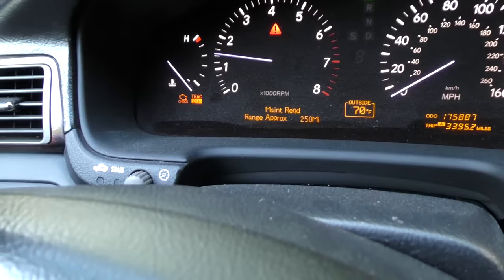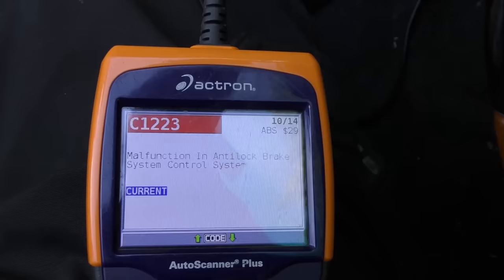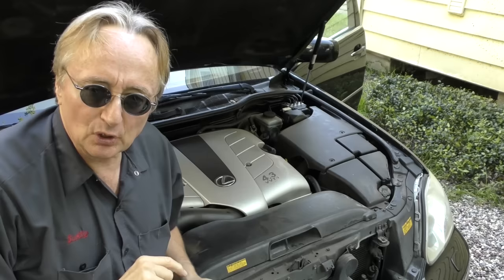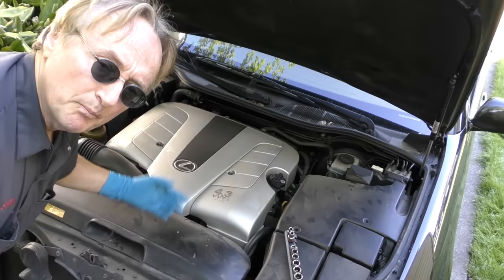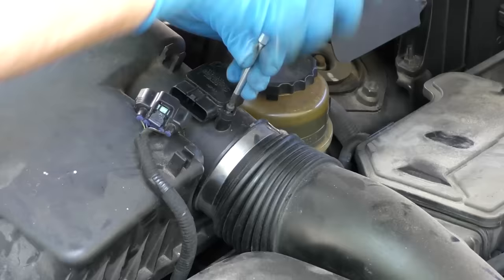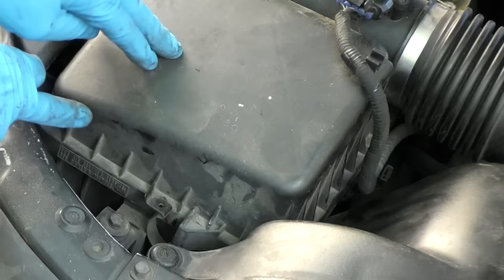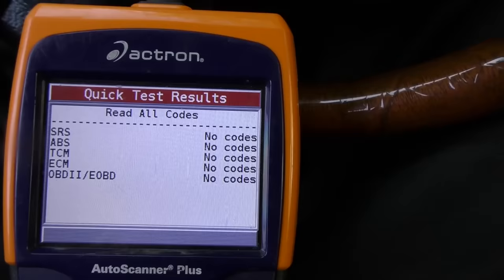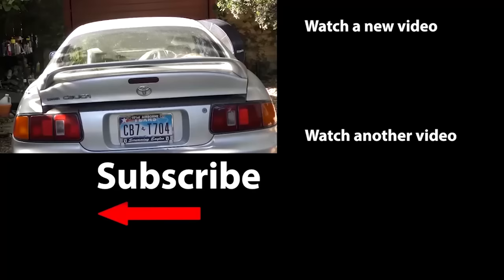Doing This Will Make Your Engine Run Better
Doing This Will Make Your Engine Run Better, DIY life hacks and car repair with auto mechanic Scotty Kilmer. Life hack that will make your engine run better. How to make engine run like new. How to make engine run smoother. Engine running lean. How to fix a lean engine. Engine problems and engine repair. Engine life hacks. Car Advice. DIY car repair with Scotty Kilmer, an auto mechanic for the last 51 years.

⬇️ Things used in this video:
1. CRC Mass Air Flow Cleaner

⬇️Scotty’s Top DIY Tools and Products:
►Best Scan Tools:
1. Bluetooth Scan Tool
2. Cheap Scan Tool
3. Mid-Grade Scan Tool
4. My Fancy (Originally $5,000) Professional Scan Tool

►Best Car Jump Starters:
1. No Charging Required Jump Starter
2. Mid-Grade Jump Starter
3. Fancy Jump Starter

►Best Car Accessories:
1. Dash Cam (Every Car Should Have One)
2. Key Finder (To Find Lost Car Keys)
3. Tire Gauge (To Check Tire Pressure)
4. Tire Air Pump
5. Car Memory Saver (Use When Changing Your Car's Battery)
6. Car Odor Eliminating Rocks (Removes Smells in Your Car)

►Best Fluids for Your Car:
1. NuFinish Car Polish (Use on Paint or to Stop Windshield Squeaks)
2. Meguiar's Headlight Coating (Keeps Your Headlights from Fading)
3. Meguiar's Headlight Restoration Kit (Restores Faded Headlights)
4. Meguiar's Car Scratch Remover
5. AT-205 Reseal (Can Stop Leaks in Your Engine, Transmission, Etc)
6. Invisible Glass Cleaner (Inside/Outside Car Window Cleaning)
7. ATS 505 Fuel System Treatment

►Best Tools for Working on Your Car:
1. Best Small Flashlight
2. Best Expensive Multi-Use Flashlight
3. Car Battery Tester
4. Basic Mechanic Tool Set
5. Professional Tool Set
6. Ratcheting Wrench Set
7. CSCRI Impact Kit
8. Corded Impact Wrench
9. Electrical Circuit Probe (For Testing Power, Ground, and Shorts)
10. Socket Extension Bar
11. Small Sledge Hammer
12. Best Borescope for Seeing in Tight Spots